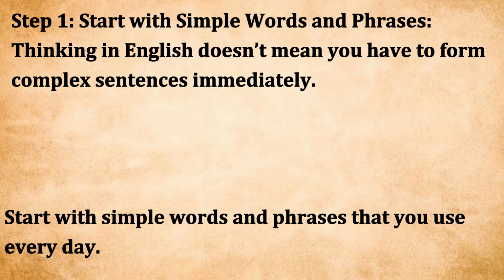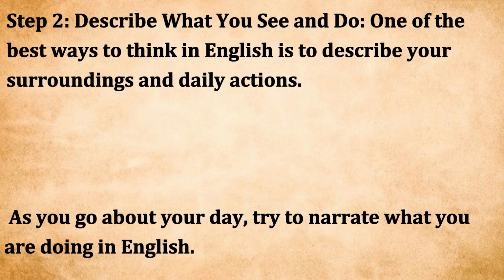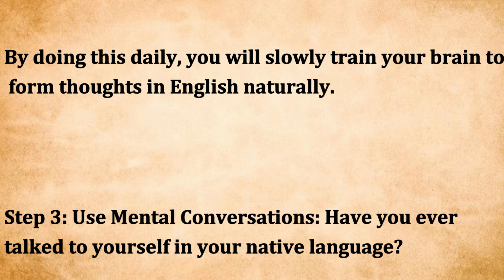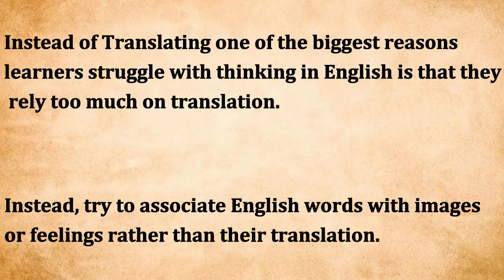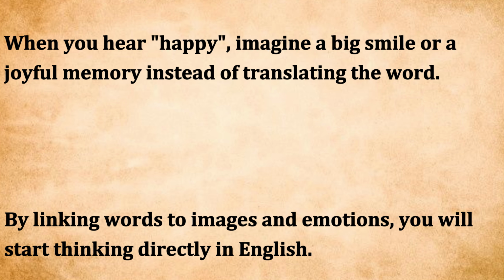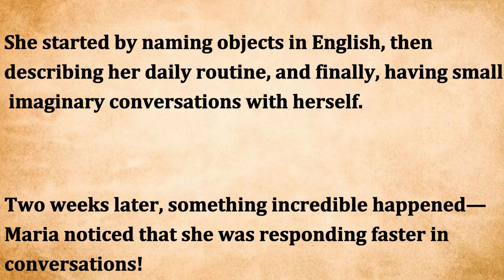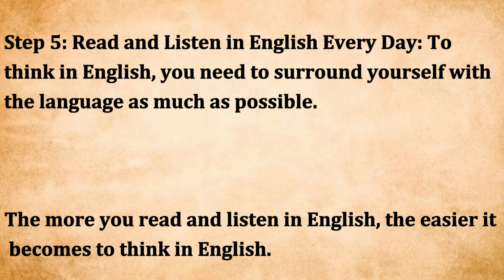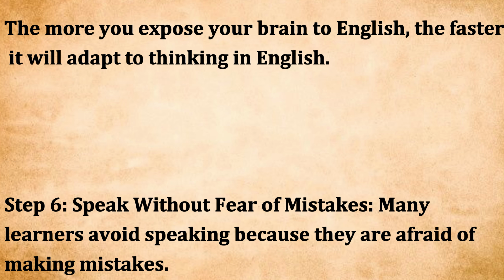THINK IN ENGLISH || Learn English Through Story || Graded Reader || Improve English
Practice English Speaking || Learn English Through Story || Graded Reader || Improve Your English
"Welcome to 'SIMPLE ENGLISH HUB ,' the ultimate destination for language enthusiasts and learners on a fast track to mastering English! 🚀📚 Join us on a dynamic journey where we break down the intricacies of the English language and empower you to enhance your language skills in just five days. Whether you're a beginner looking to build a solid foundation or an advanced learner aiming to refine your proficiency, our channel is your go-to resource.

🔍 What to Expect:
🎓 Engaging Lessons: Dive into interactive lessons designed to make learning English enjoyable and effective.
🗣️ Practical Conversations: Develop your speaking skills through real-life conversations and scenarios.
📝 Quick Tips: Receive handy tips and tricks to accelerate your language acquisition process.
🌐 Cultural Insights: Explore the nuances of English-speaking cultures, adding depth to your language understanding.

👩‍🏫 Who We Are:
Led by passionate language educators and enthusiasts, our team is dedicated to providing you with a holistic and immersive learning experience. We believe that mastering English should be an exciting and accessible journey for everyone.

🚀 Join our vibrant community of learners from around the world who are committed to unlocking the doors to effective communication in English. 🌍📲✨ EnglishLearning LanguageMastery BOOKISH ENGLISH"

English Grammar test Quiz,
ENGLISH GRAMMAR TEST 📖 ✍️ if you pass this test, your English is fantastic!!
english englishspeaking englishgrammar englishvocubalaryHow To Learn English || Learn English Through Story || Graded Reader || Improve Your English Skills